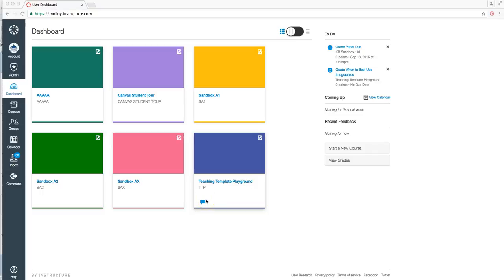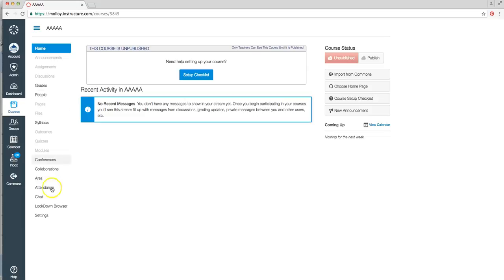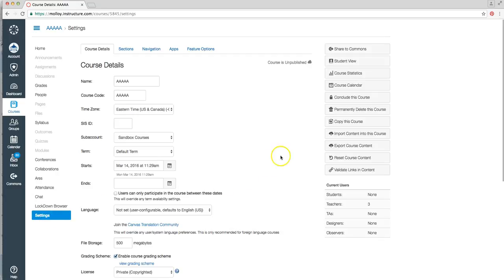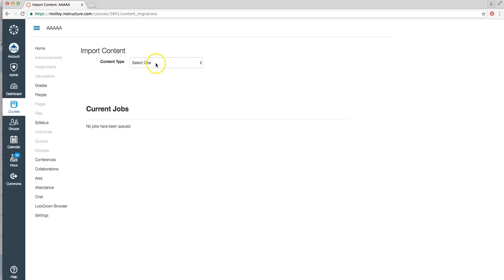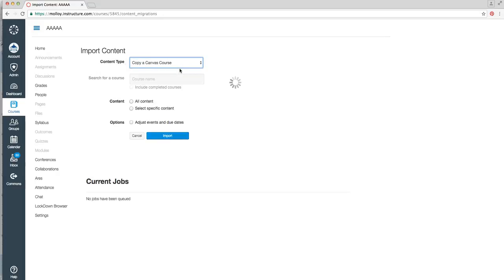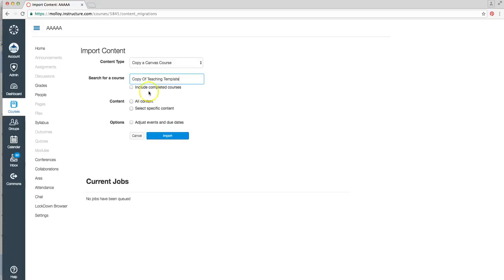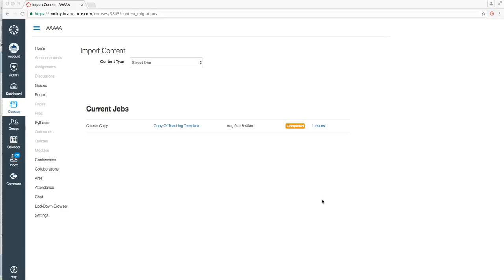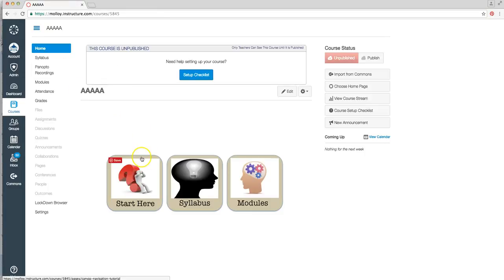Molloy College TLS: How To Copy A Canvas Course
Technology Learning Services: How To Copy A Canvas Course